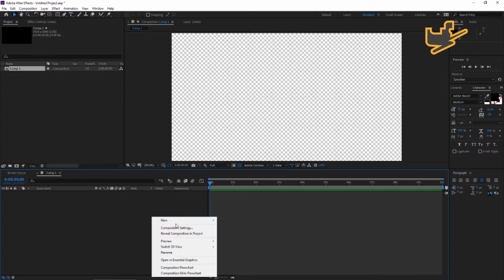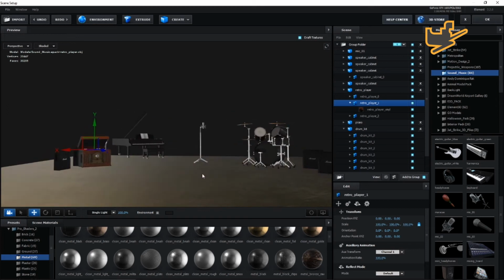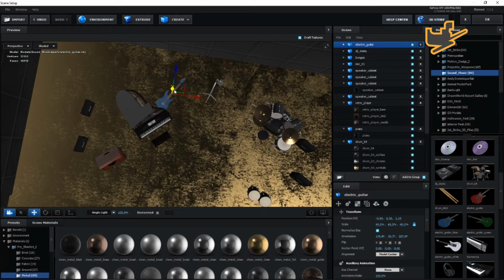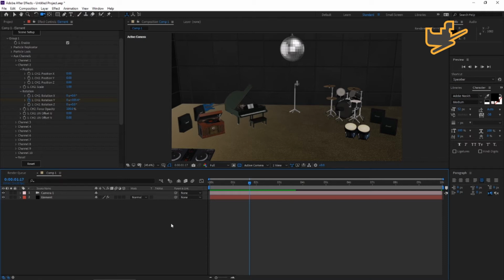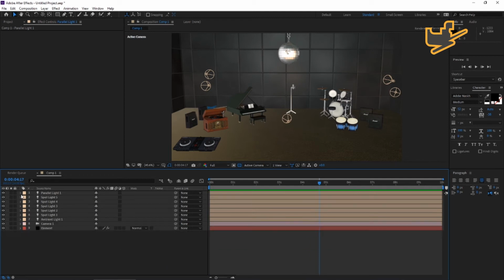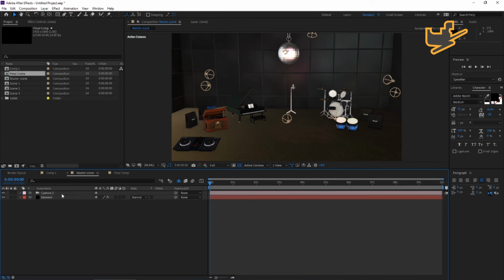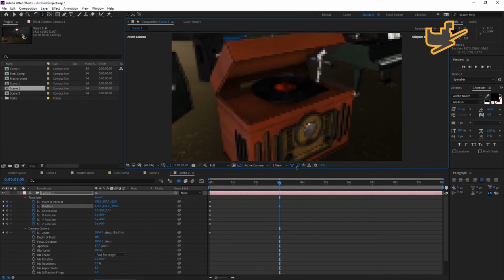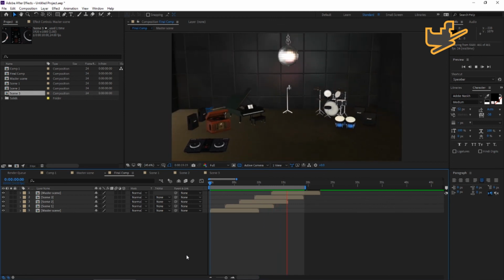Music Animation Tutorial I Element 3d I Music Opener Title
In This video you will Learn How to make Music Opener Title By using Element 3d